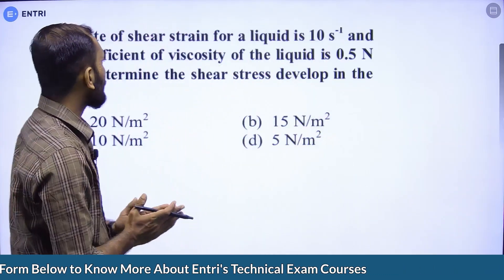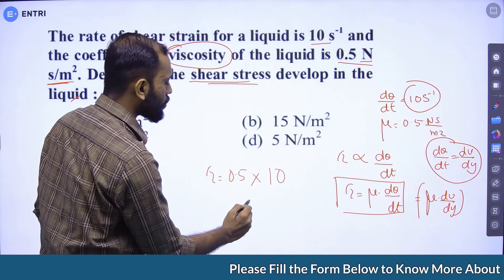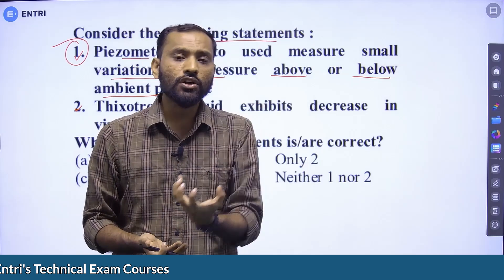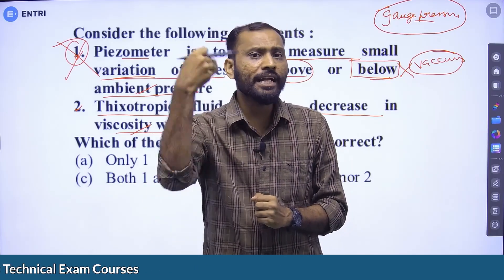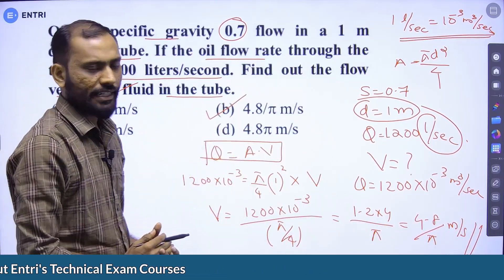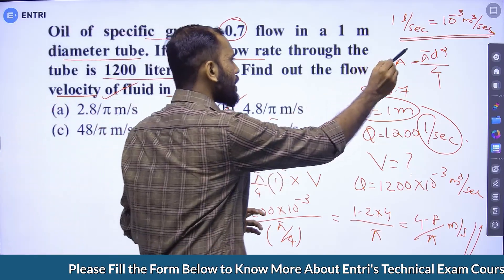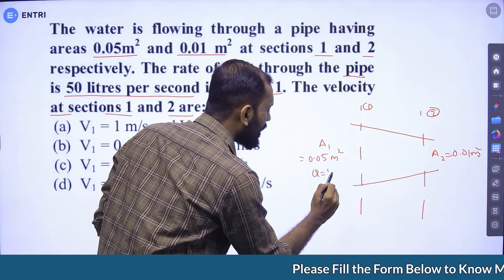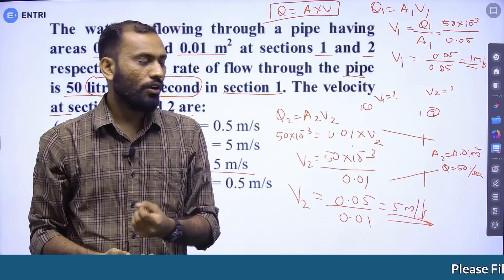AMVI Revision Series - Fluid Mechanics Part 4 | Most Expected Questions